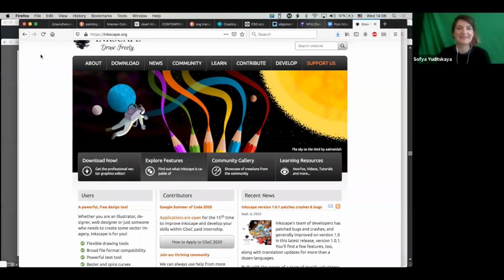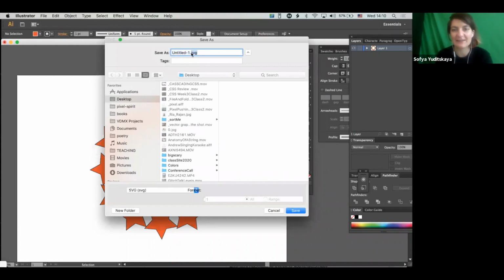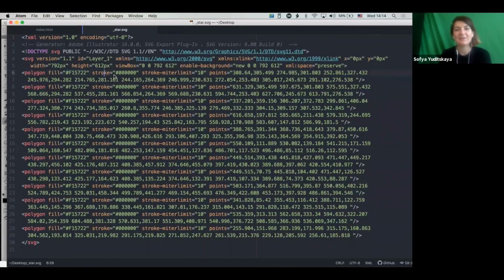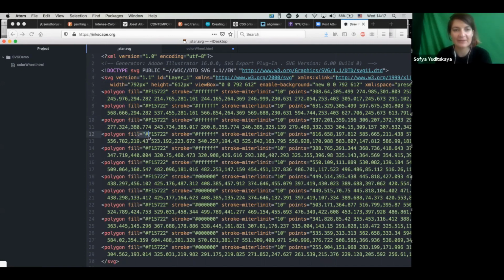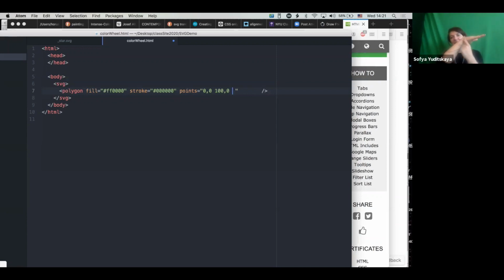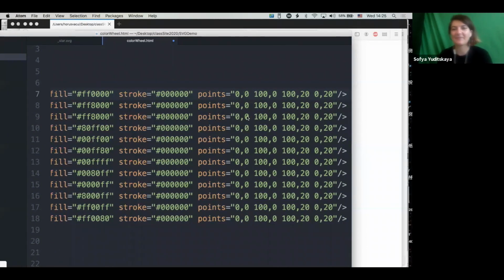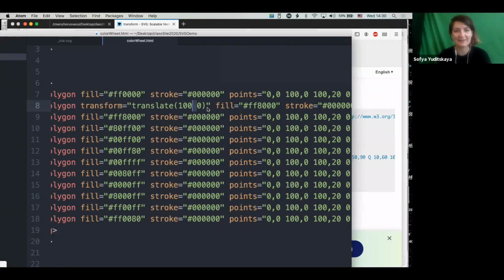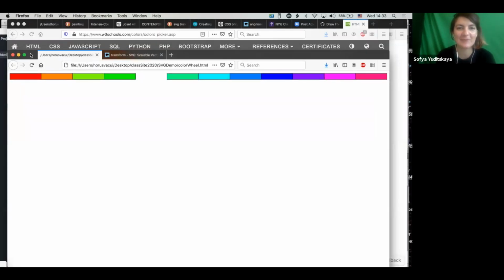our First SVG